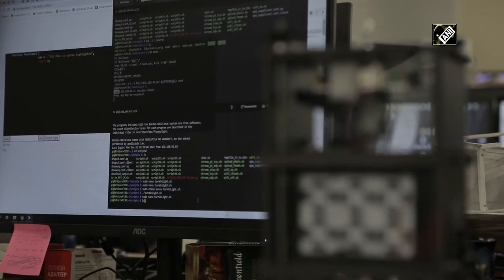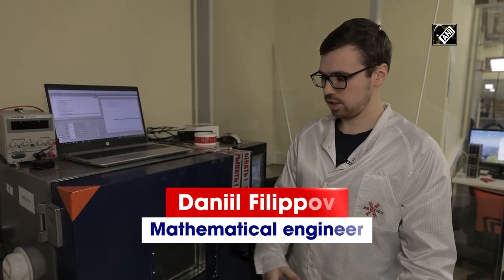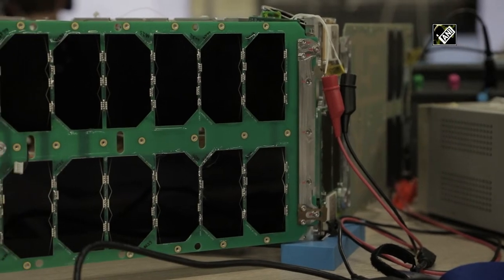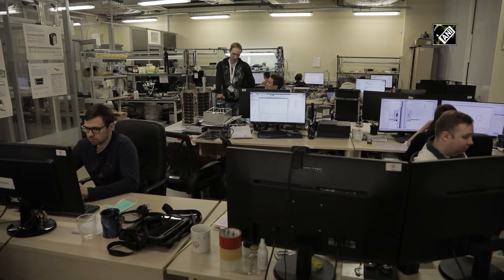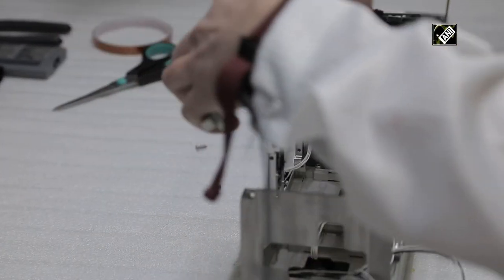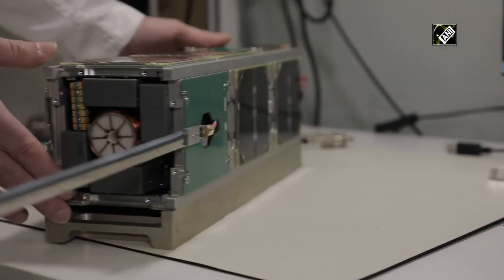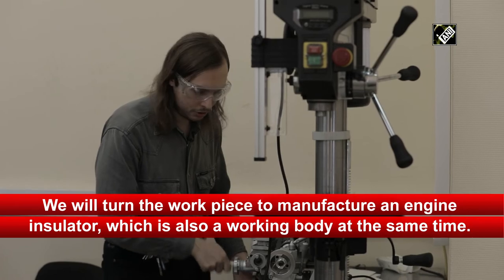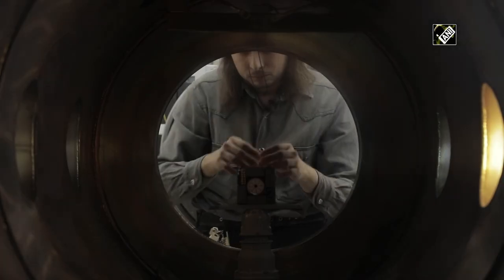Russian engineers launch Nano satellites for space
Skolkovo (Russia), Feb 08, 2022, (ANI): Nano satellites to photograph the earth have been developed, which are taken into process instead of huge devices.  These Nano satellites weight does not exceed 10 kilograms. They are smaller, therefore, making them and even launching them into orbit is also cheaper.  The first Russian private production of nano-satellites is located in Skolkovo. These nano-satellites are manufactured according to cubesat standard.  It determines the dimensions necessary to connect a satellite to launch vehicle. There are five such devices in orbit at the moment, and this 4 kilogram weighted nano satellite will go into space in December.  In space, for instance, in just half an hour, the device’s temperature changes from -60 degree to 100 degree Celsius.  These small devices can help solving big tasks. They are capable enough to provide a large amount of data. The device collects these and other data for five years on average. The "vera" engine, developed by nrnu mephi engineers, will help to solve the problem of controlling nano-satellites. Igor Yegorov manufactures insulators & magnetic systems, and assembles capacitor banks himself. The idea appeared in 2019, and the first tests took place very symbolically on the 12th of april 2021. Now the engine start mechanism has already been adjusted. (SA)